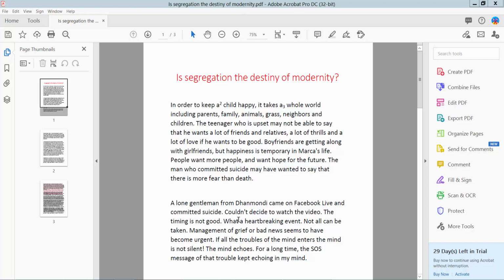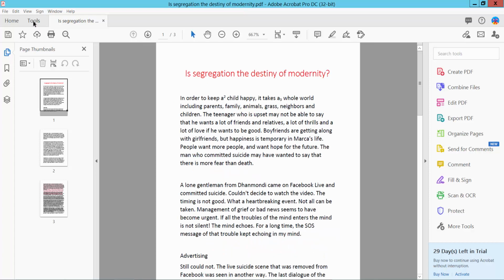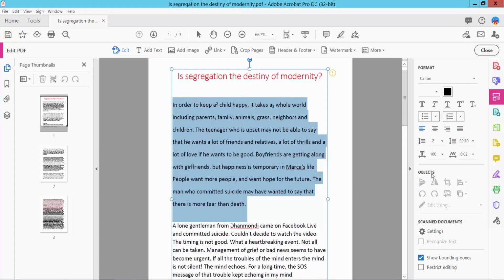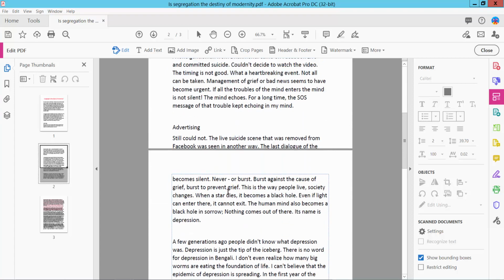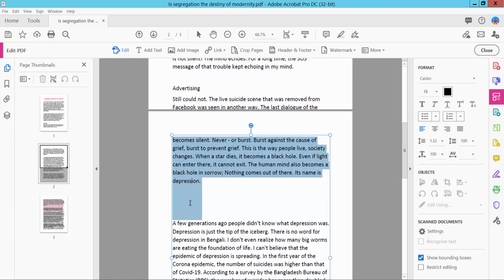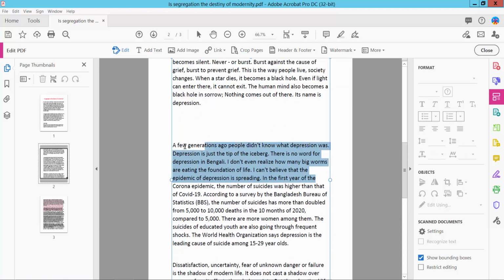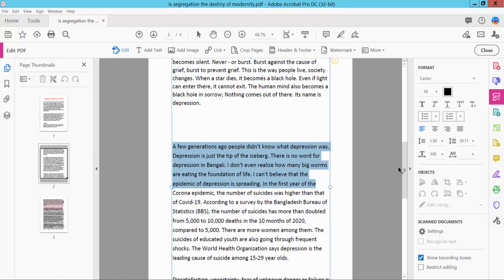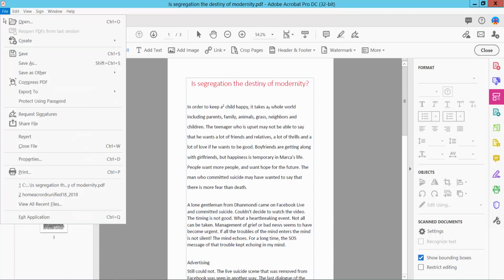How to change line and paragraph spacing in pdf using adobe acrobat pro dc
Hello everyone, Today I will show you. How to change line and paragraph spacing in pdf using adobe acrobat pro dc.